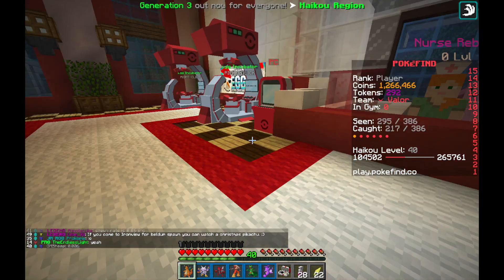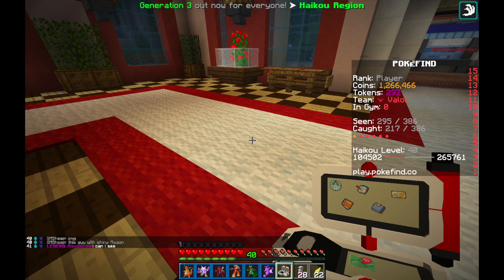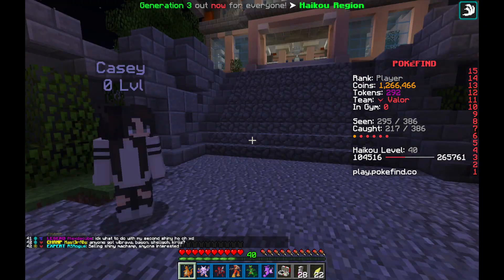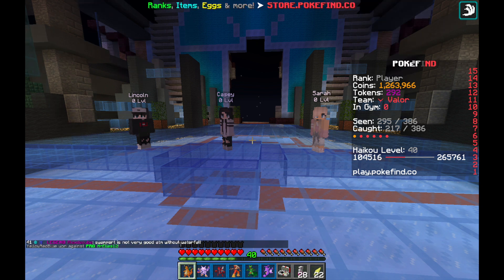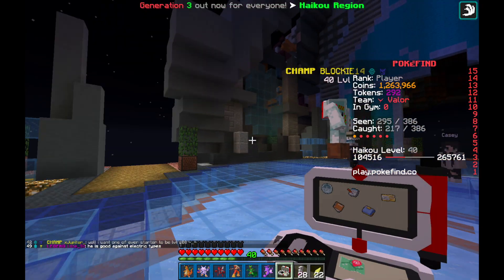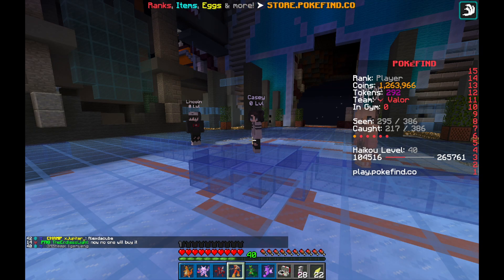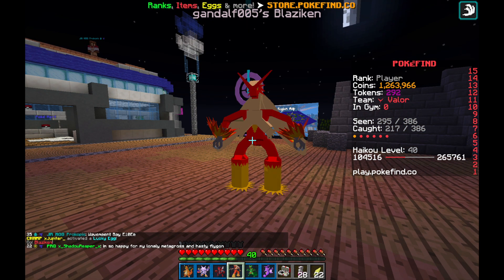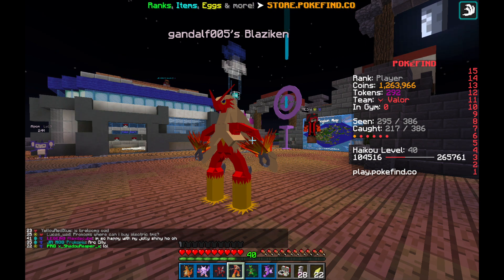HOW TO GET A FREE BLAZIKEN! - Pokefind Bitter Rivals Quest (Minecraft)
Pokefind has released a new quest! When completed, you get A FREE BLAZIKEN! In this video I give some tips on how to beat the quest.

Server Address/IP: play.pokefind.co